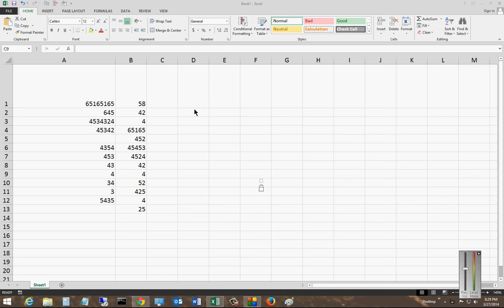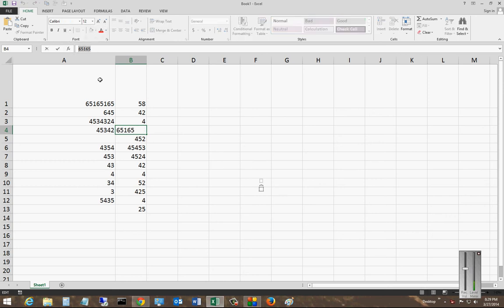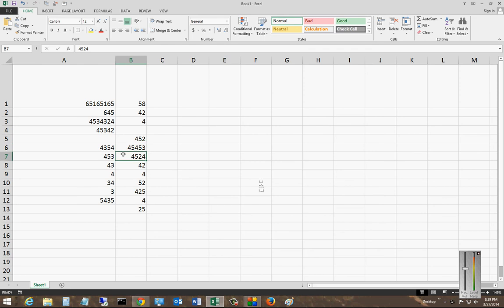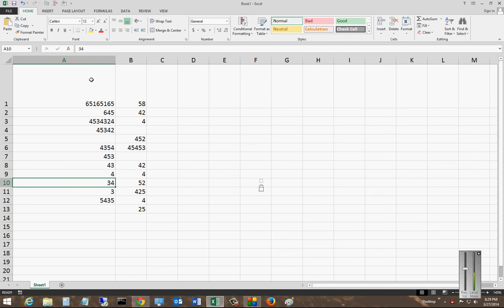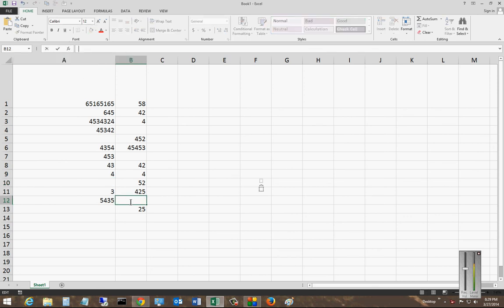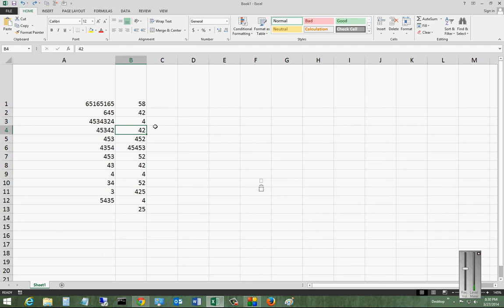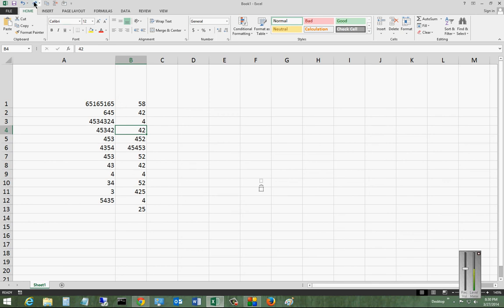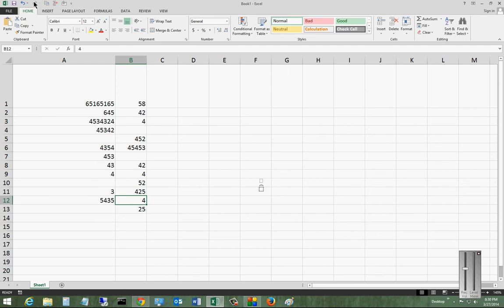How to use Undo and Redo commands in Microsoft Excel 2013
Author, teacher and talk show host Robert McMillen shows you how to use Undo and Redo commands in Microsoft Excel 2013